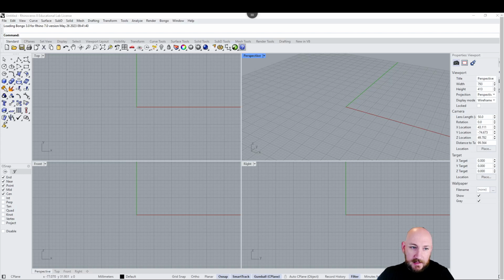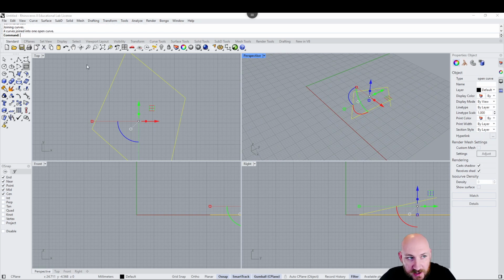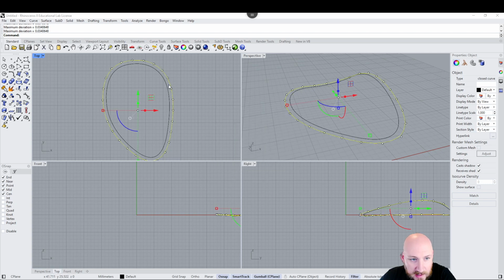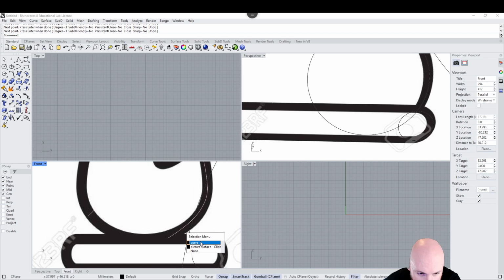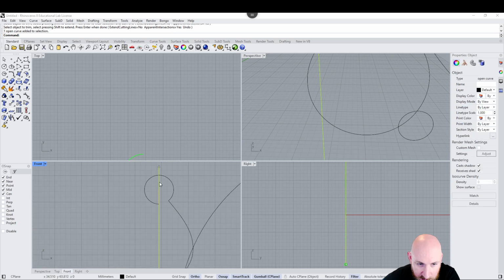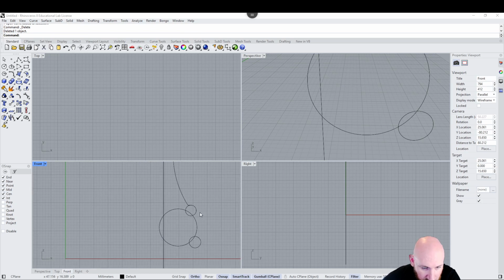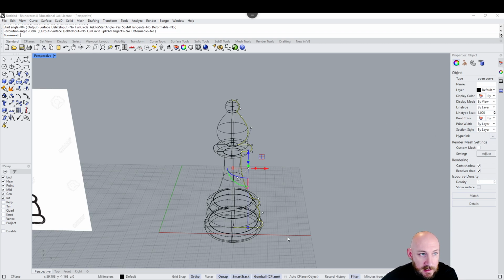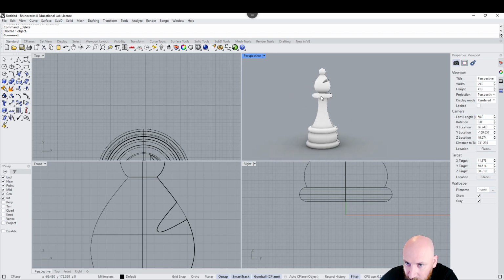0003_Revolve_Chess